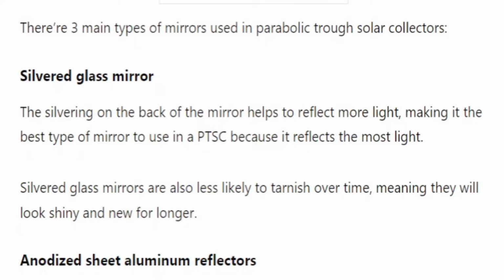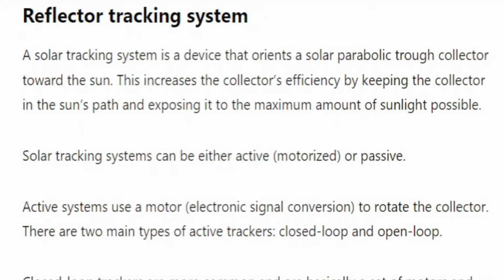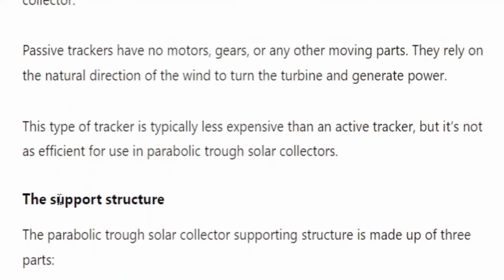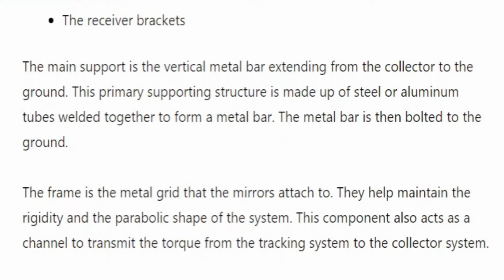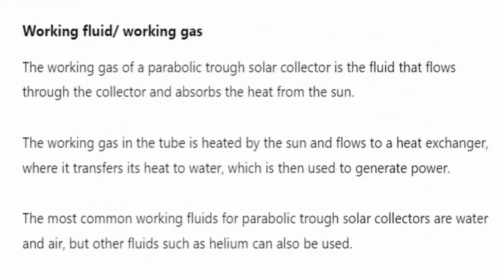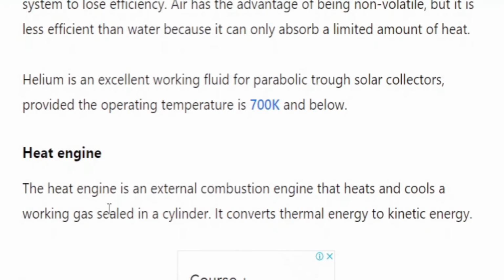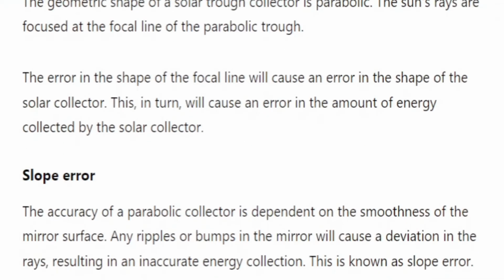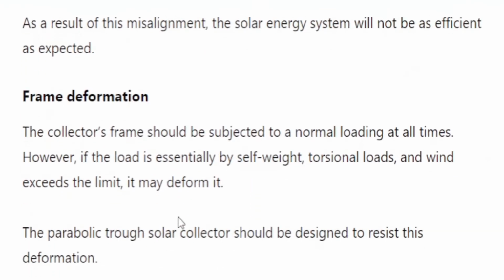All YOU Need To Know About Parabolic Trough Solar Collectors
Hi, in this video I will be talking about what parabolic trough solar collectors are and everything you need to know about it.

Intro:(0:00)
What is a parabolic trough solar collector:(0:27)
Design of parabolic trough solar collector:(0:52)
System Components:(1:30)
Types of Parabolic Trough Solar Collector:(3:00)
Reflector Tracking System:(3:55)
Structure Design:(5:00)
Working Principle:(6:30)
Heat Engine:(7:30)
Manufacturing Errors:(7:55)
Pros & Cons:(9:20)
Outro:(11:06)